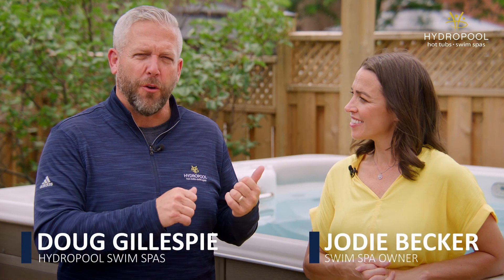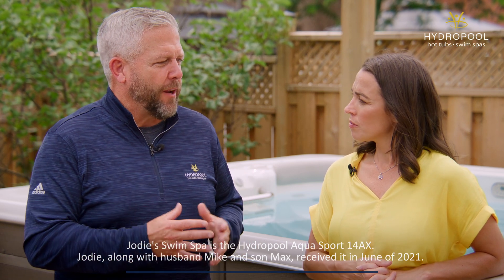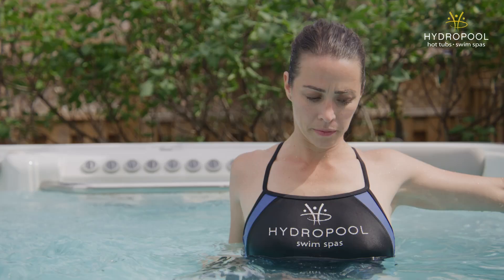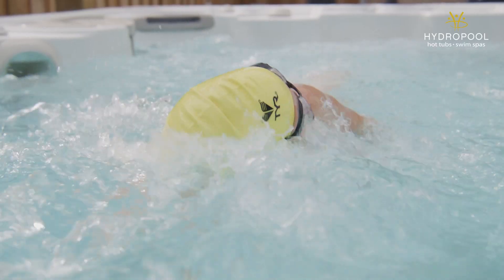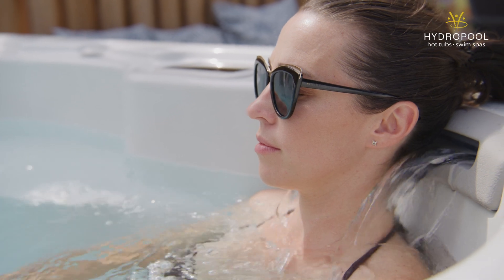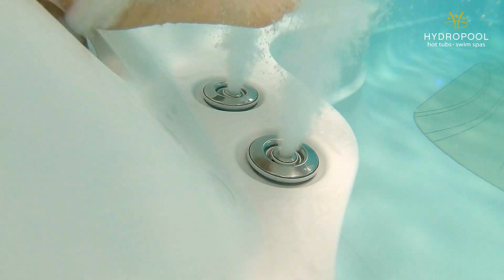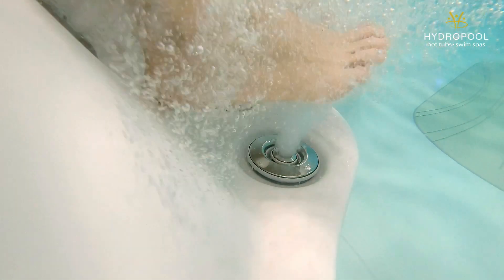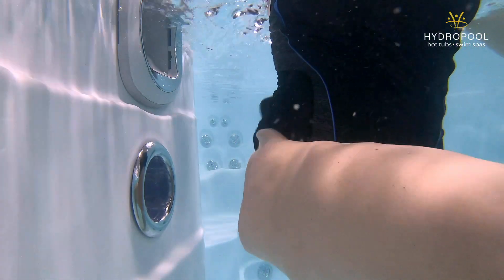Are Swim Spas good for Hydrotherapy? | Jodie Becker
Hydropool Hot Tubs, founded in 1970, now sells to a 250-plus retailer network in over 40 countries around the world. Our success continues to come from delivering a top-quality product that continues to exceed consumer expectations. Each of our retailers are professionally trained to assist you in the proper selection of the ideal hot tub, swim spa and accessories to match your needs based on your budget and stated lifestyle.